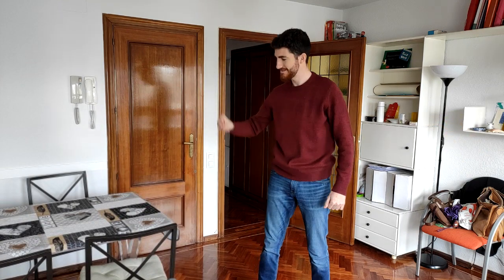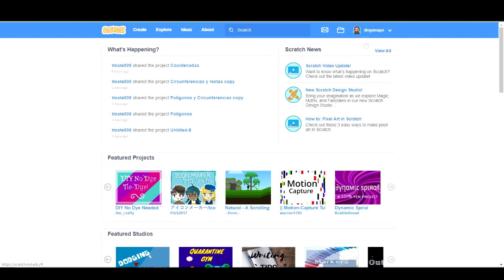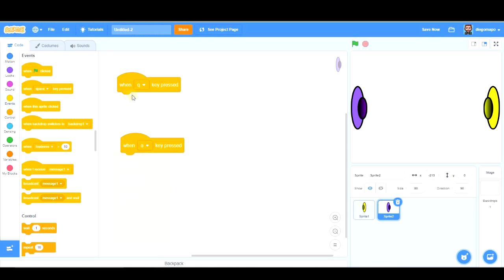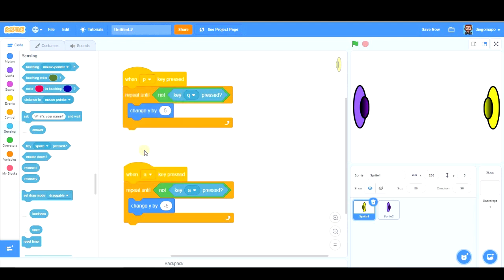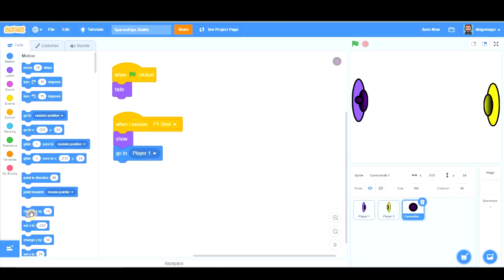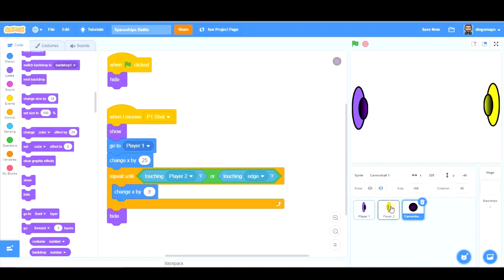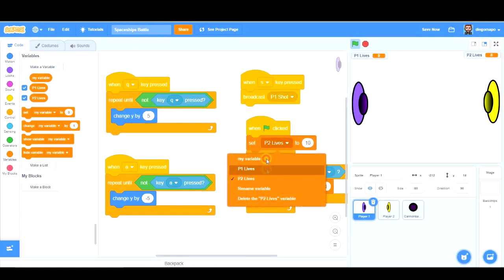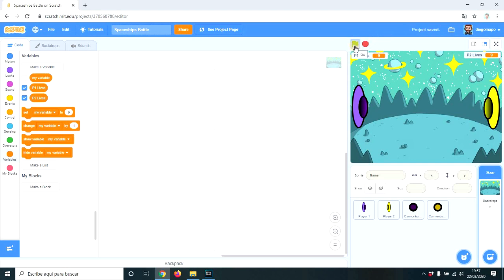How to make a SPACESHIP BATTLE GAME - Scratch 3.0 Tutorial | Spaceships (Part 1)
This is the first part on how to make a Spaceships Battle game in Scratch 3.0. I create the basic sprites and coding to get the game started.

Esta es la primera parte de una serie de tutoriales donde explicamos cómo crear un juego de batalla de naves espaciales. Hoy vamos a crear los objetos principales para arrancar el juego.